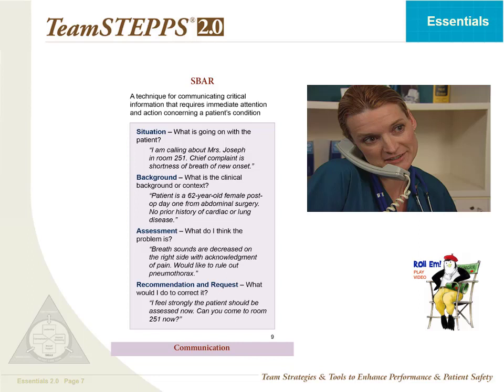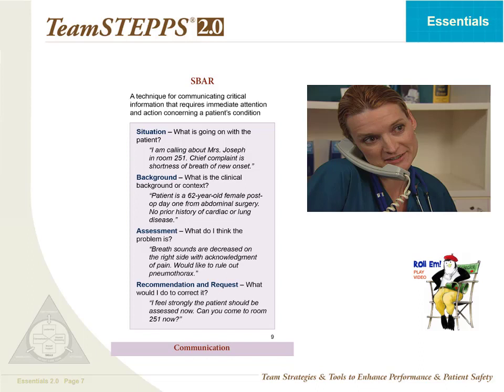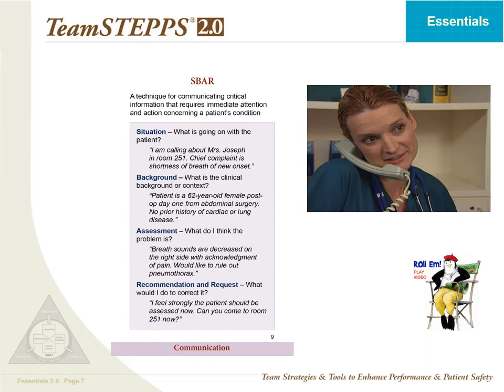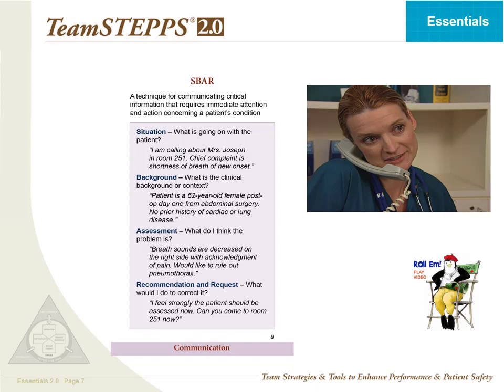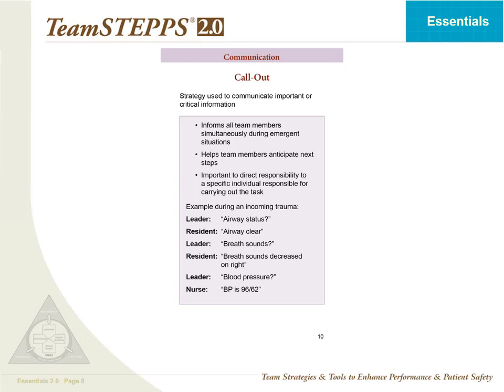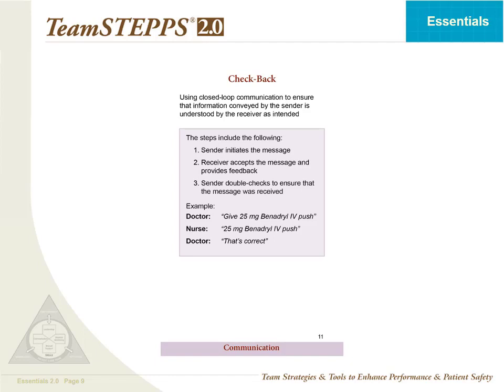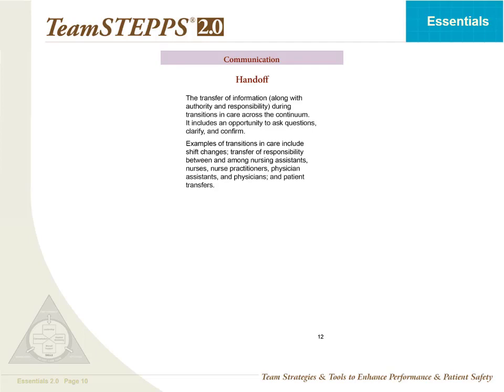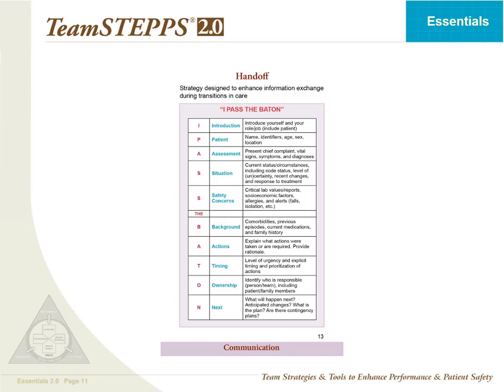TeamSTEPPS Essentials Communication Strategies